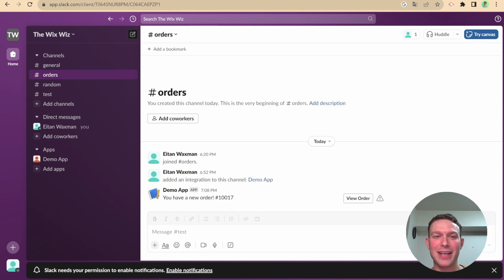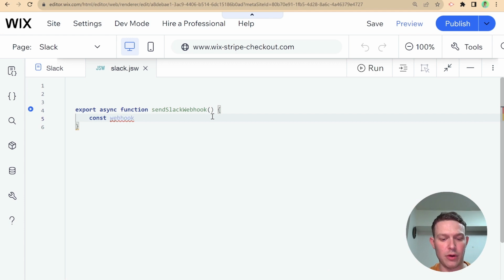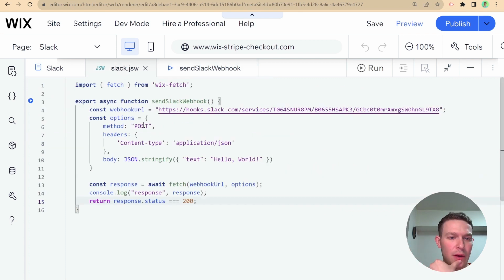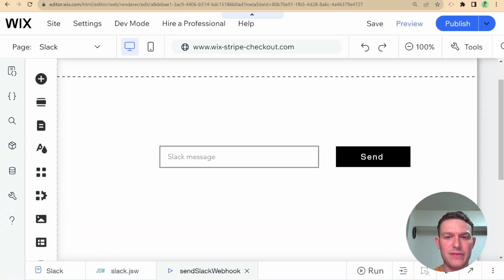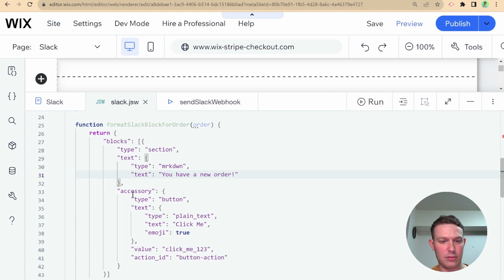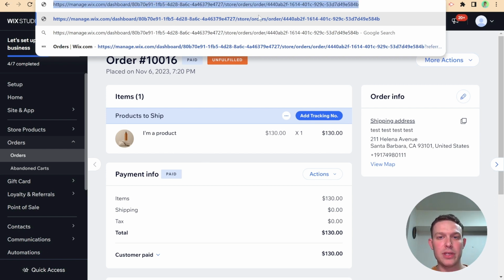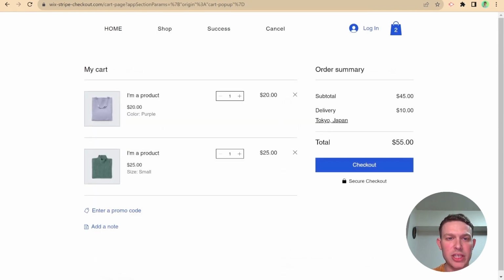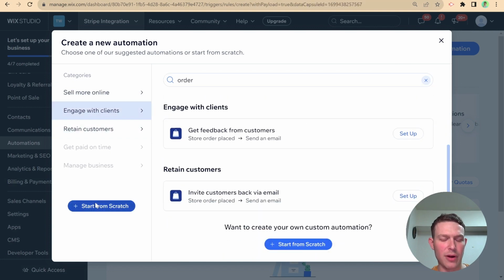Get Wix Stores Order Notifications in Slack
Hi there 👋 in this video I will demonstrate a simple integration between Wix and Slack using webhooks.

The Timeline:
01:45 - first contact
08:35 - hello world
10:20 - sending a custom message
15:03 - order notification